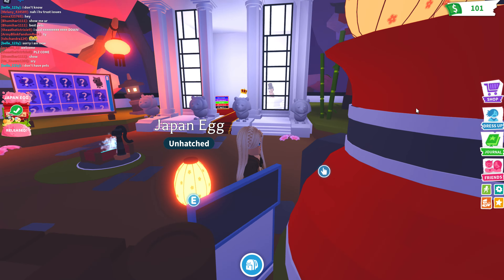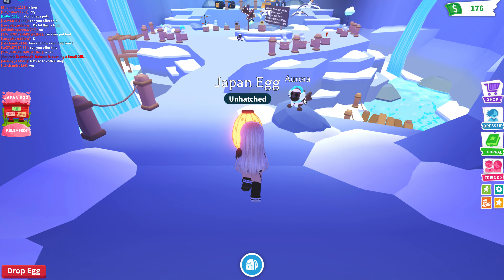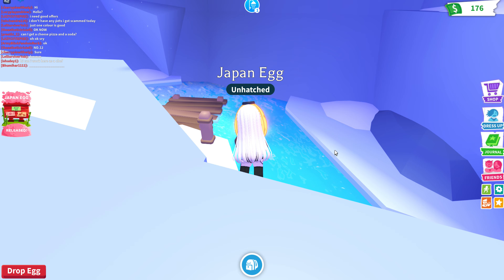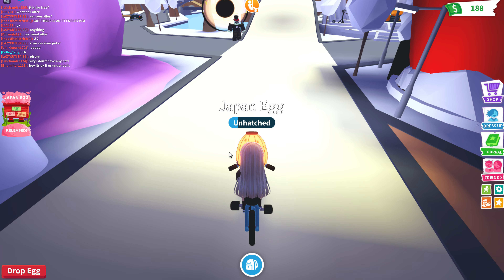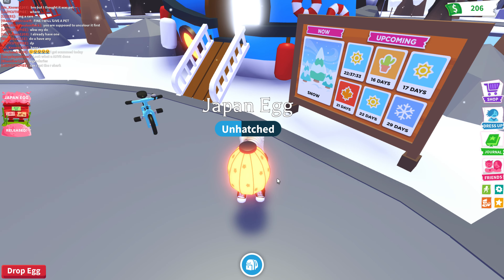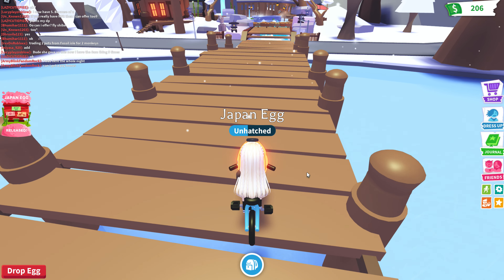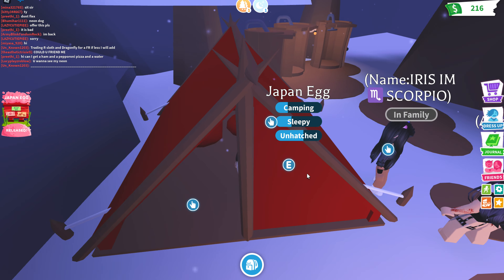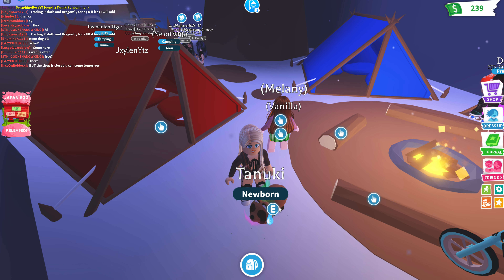Getting the Japanese Egg in Adopt Me!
Hey everyone! My name is Sera Rose and welcome back!

To day we are adopting the new Japan Egg in Roblox, Adopt Me!